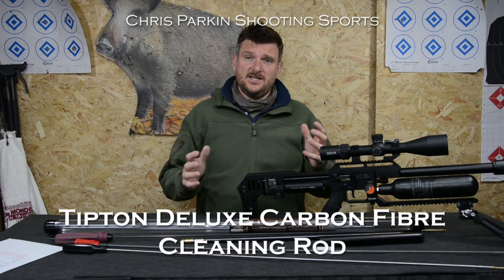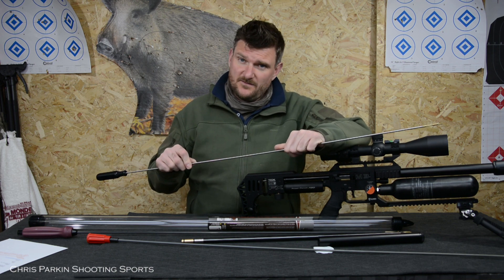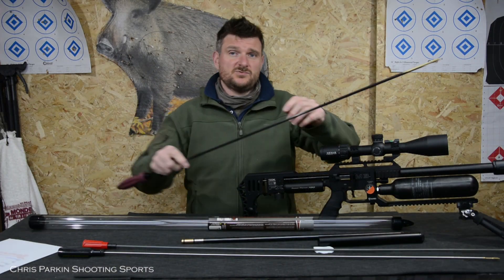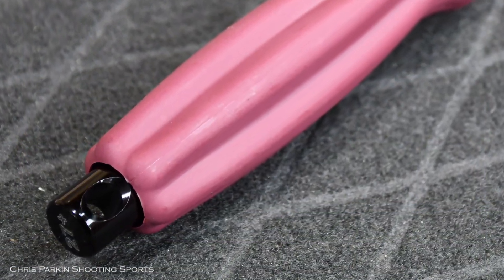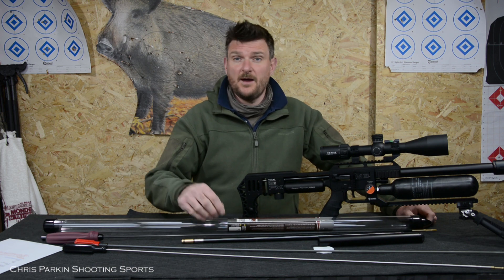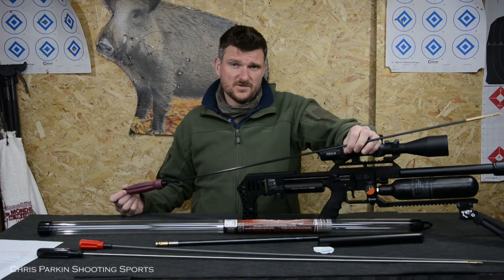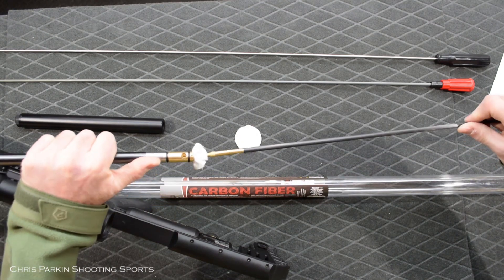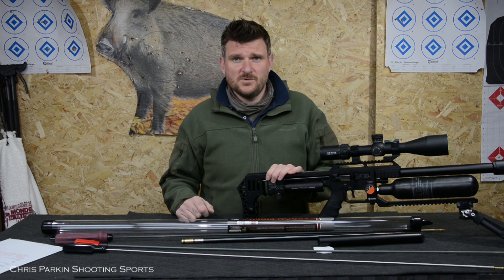Tipton Deluxe Carbon Fibre Cleaning Rod